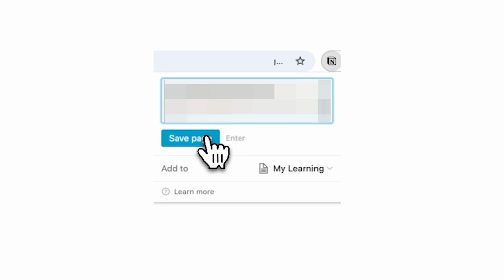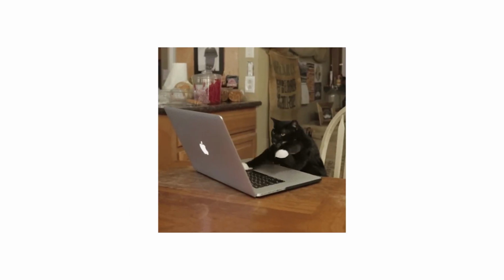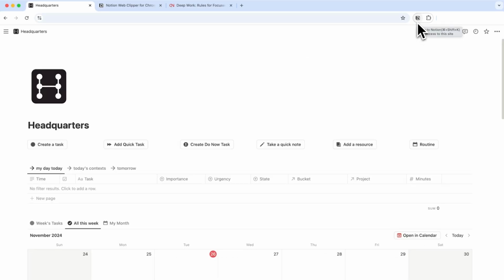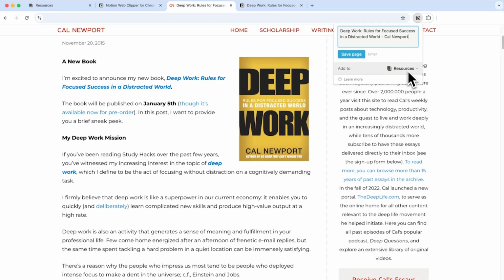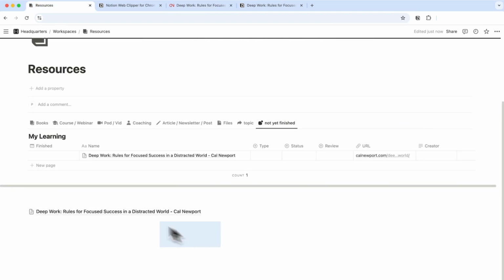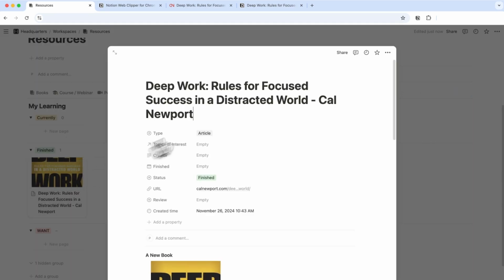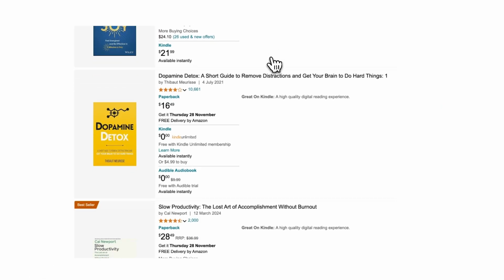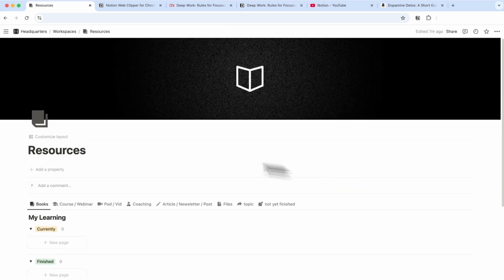The ONE Notion Extension You NEED to Download (it's free)